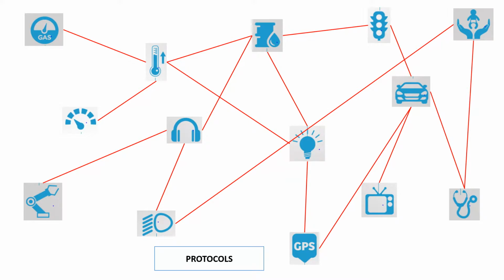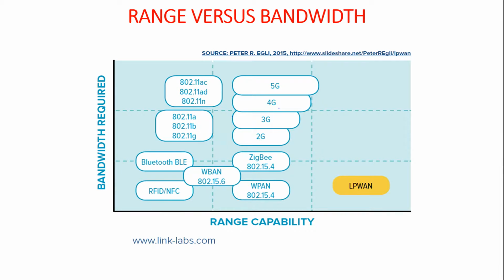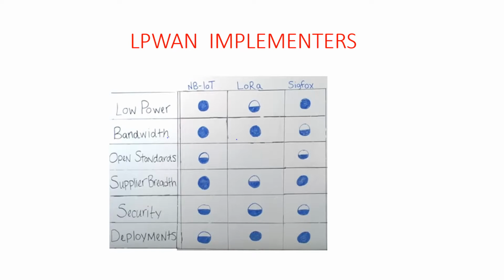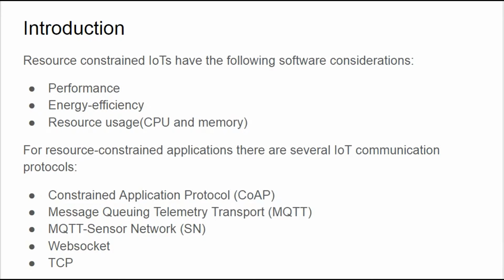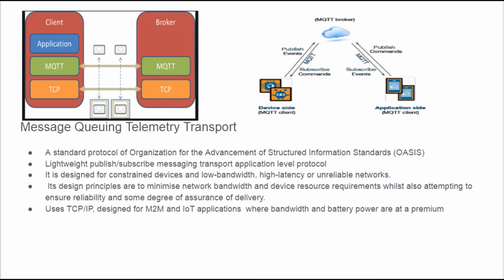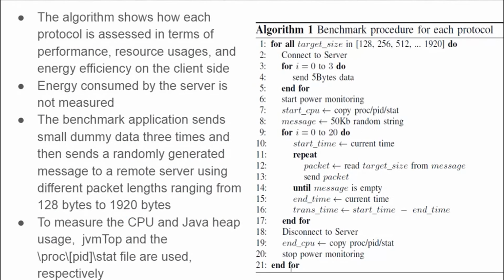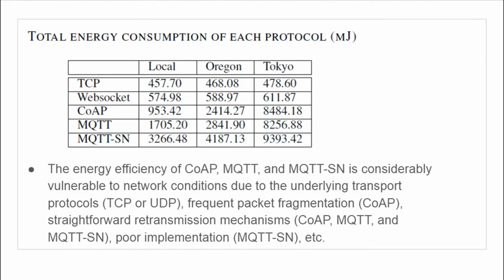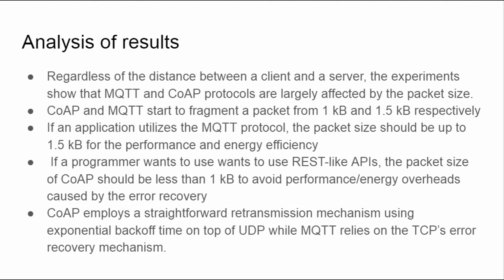My Edited Video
movie assignment submission